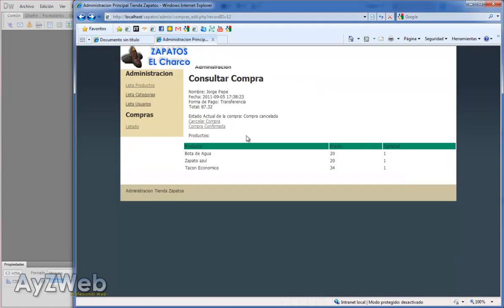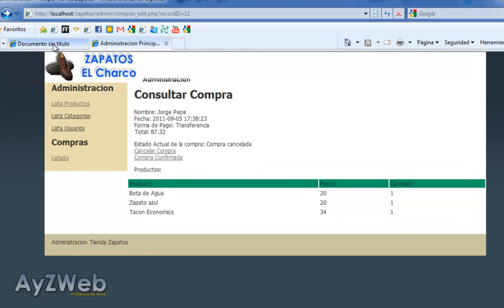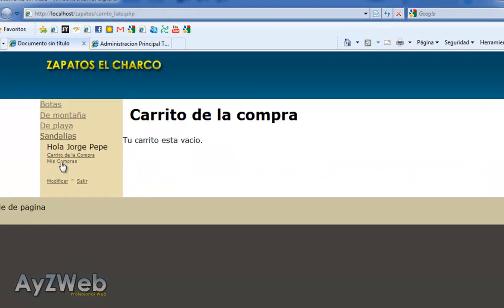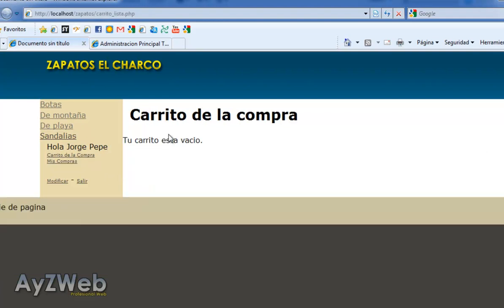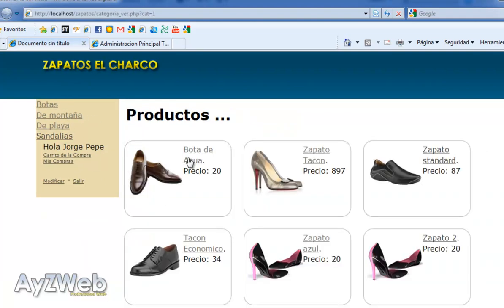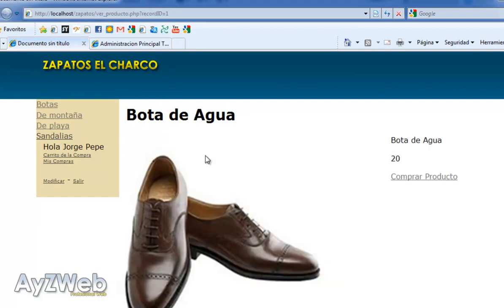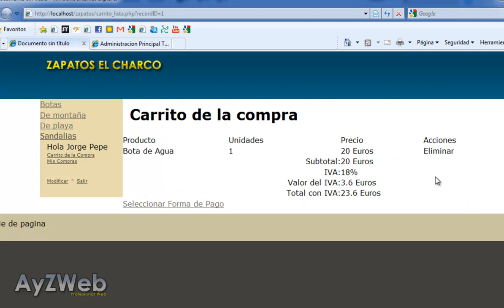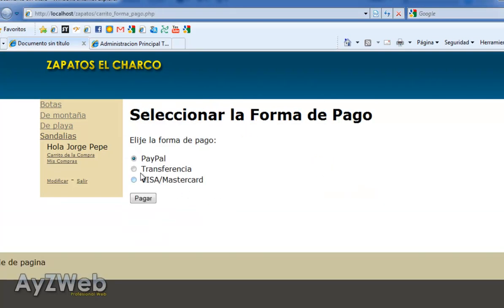How to make an online shop with Dreamweaver and PHP. Chapter 32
Chapter 32:

Credit card payment with PHP and Dreamweaver. Detailed explaination for the procedure with 4B cards.

The idea is going step by step, designing the database, creating the web from scratch, connections to the DB, the backend that will allow us to manage products, etc...